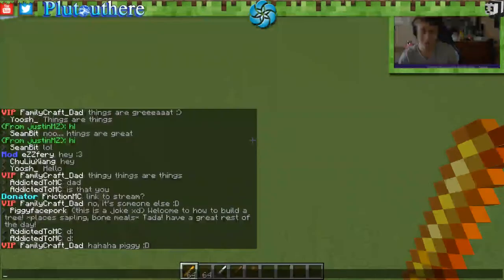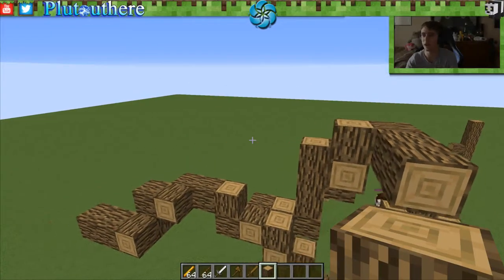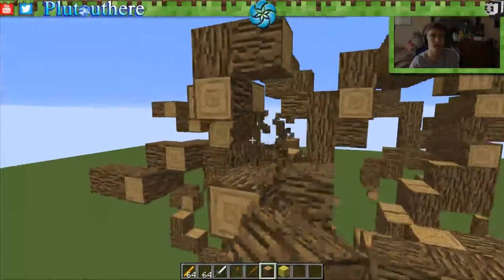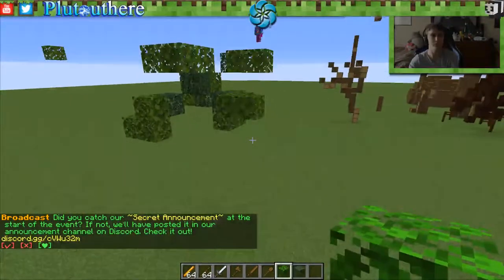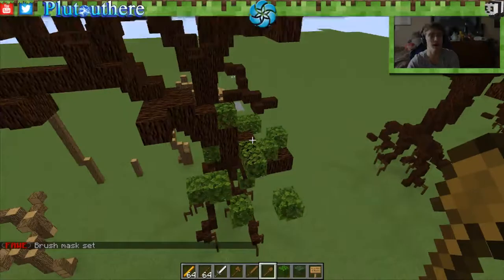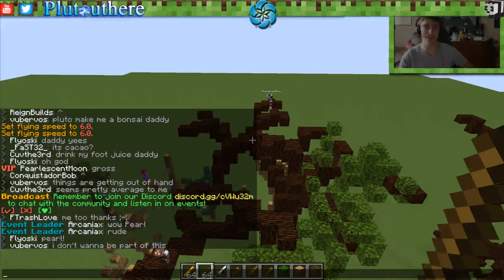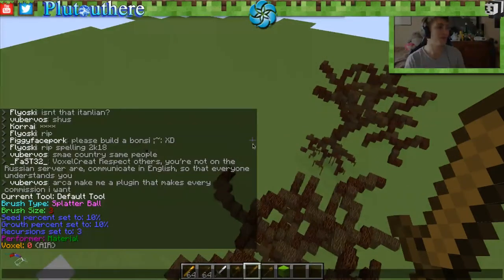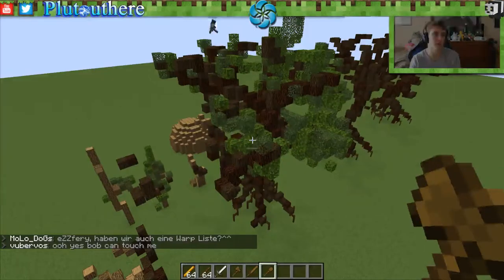Trees & Plants Masterclass | MC Build Con 2018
Here is my full stream for the trees & plants masterclass for MineCraft BuildCon 2018 I hope you find it useful!

Here a link to the picture I kept showing in the stream with multiple trees (not sure on original artist)